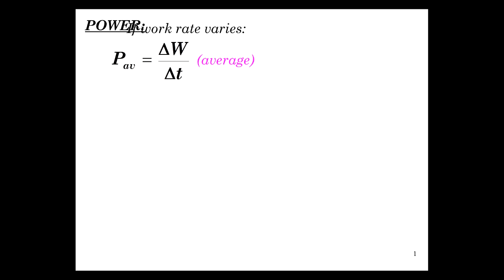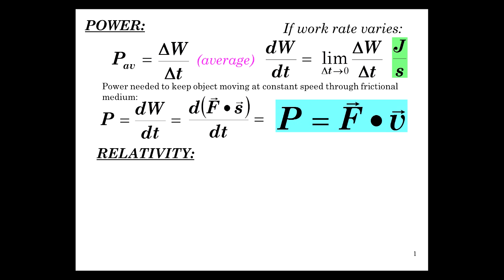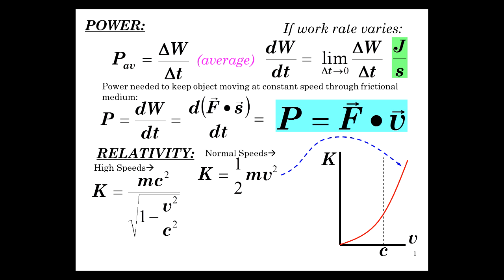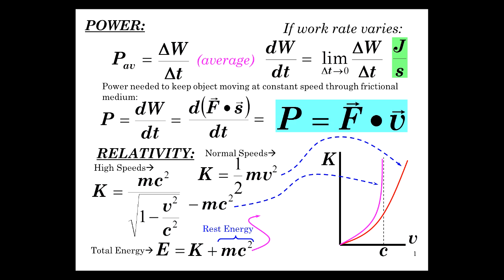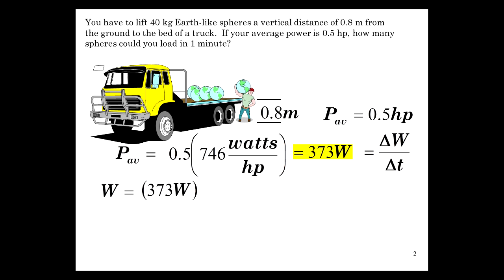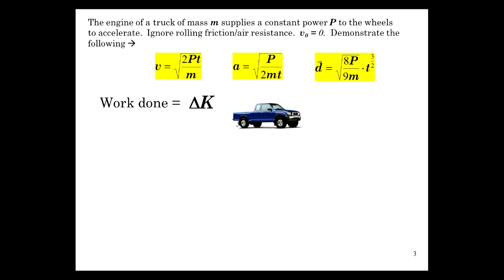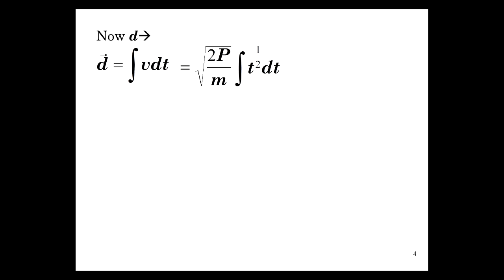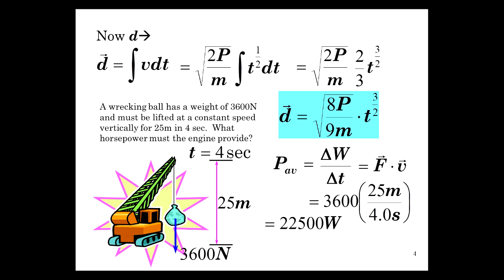Work & Energy Part 4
Basic Power